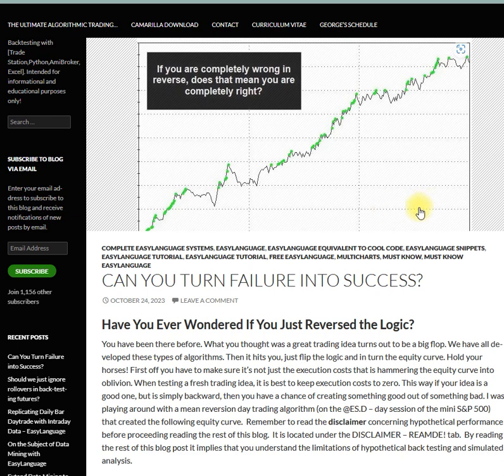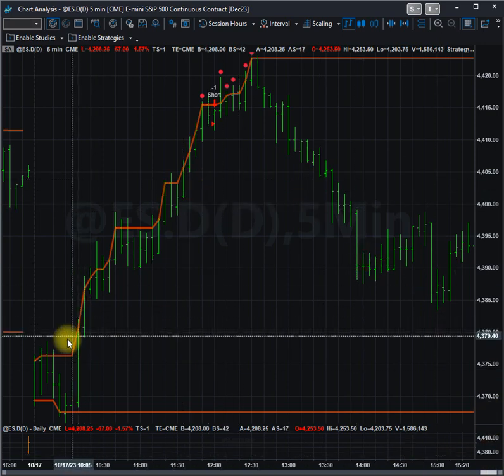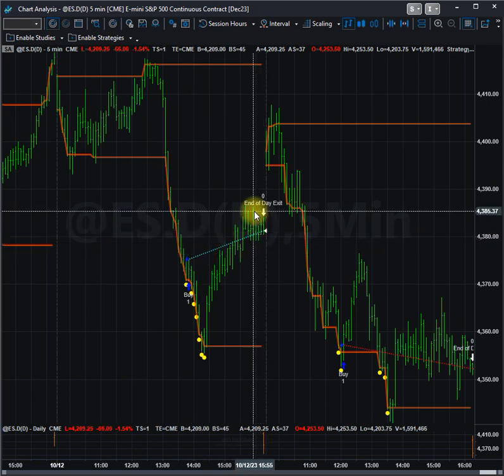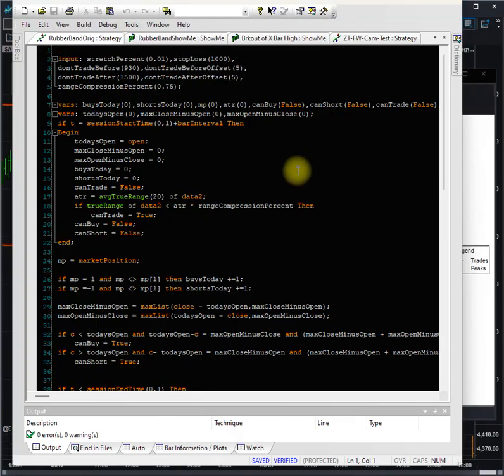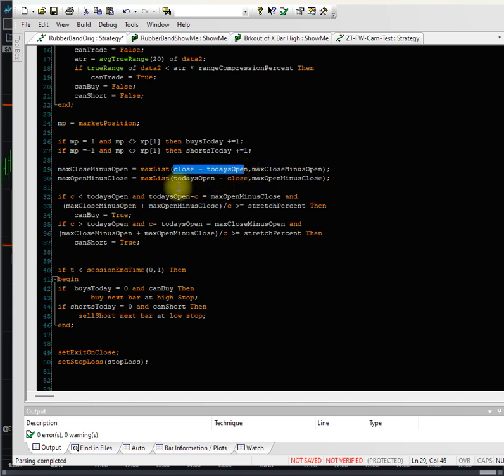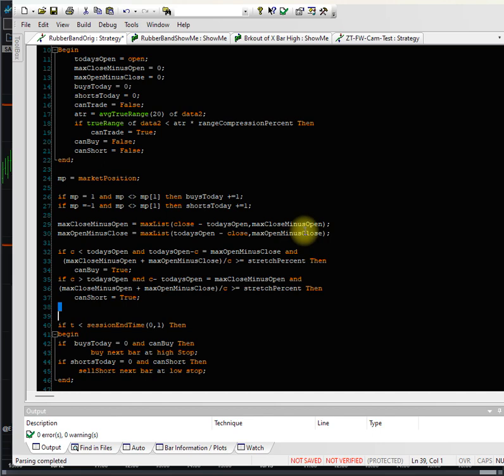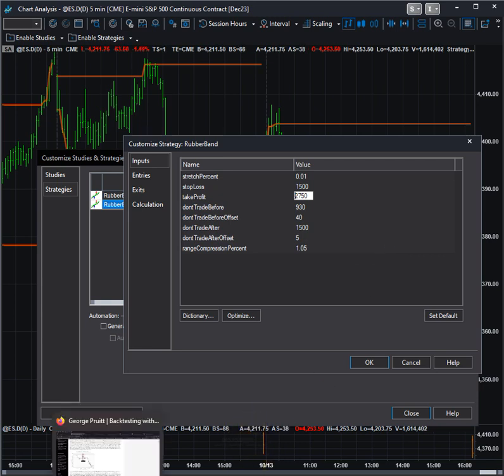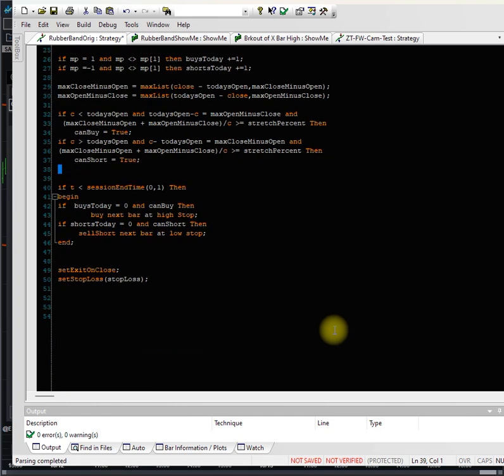Turn Failure into Success with EasyLanguage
Have you ever thought you had a great, I mean a really great trading system, and you find out through testing that it was just absolutely horrible?  Most of the times you cannot simply invert the buy and short and create an inverted equity curve.  But sometimes you can.  George does just that with what he thought was a great mean-reversion algorithm?  It turned out it was a much better momentum approach.  And all he did was invert the buy/short logic and add a few more bells and whistles.  Check it out.